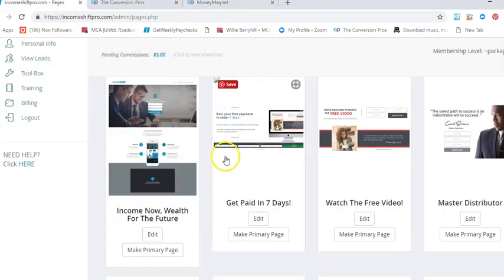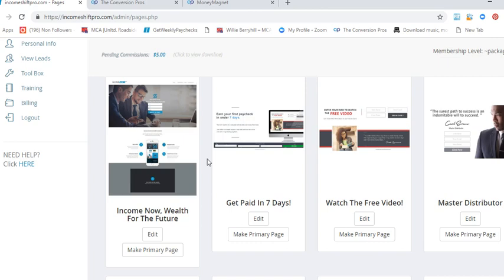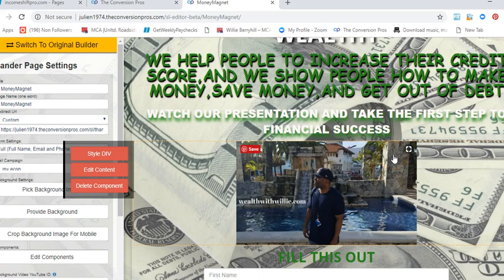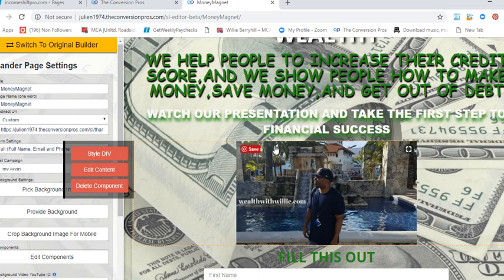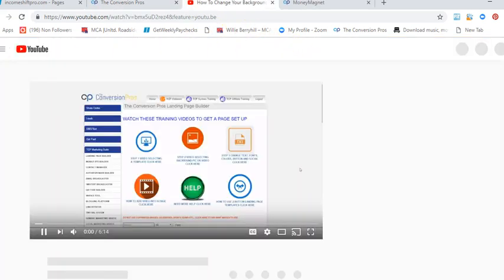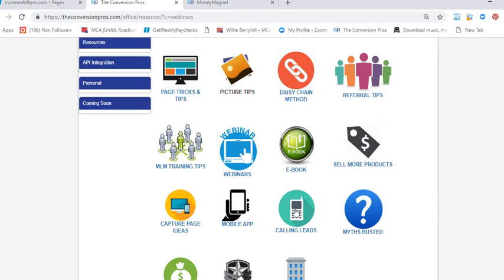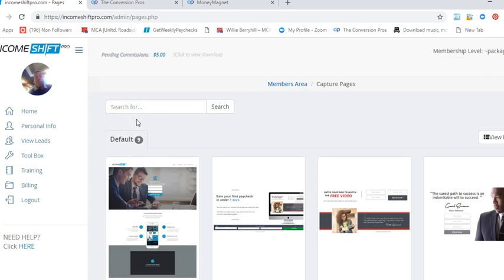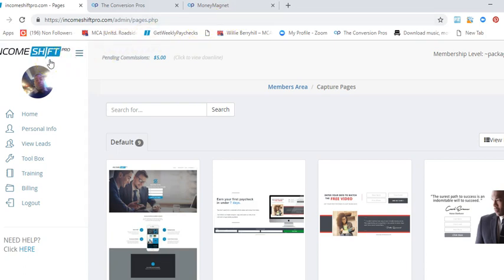Income Shift Pro vs The Conversion Pros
Here is my comparison  between ISP and TCP. Whichever works for you take action!!! Either way I have training and support for either system.

myEcon ISP Income Shift Pro
myEcon
 ISP
Income Shift Pro
myEcon ISP
myEcon Income Shift Pro
myEcon ISP Income Shift Pro Marketing system

Get weekly paychecks
gwp